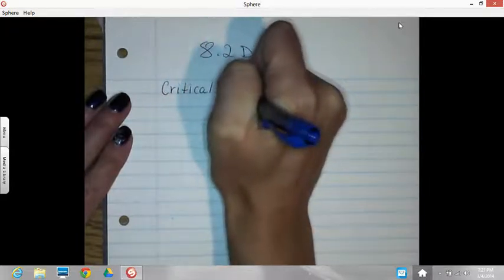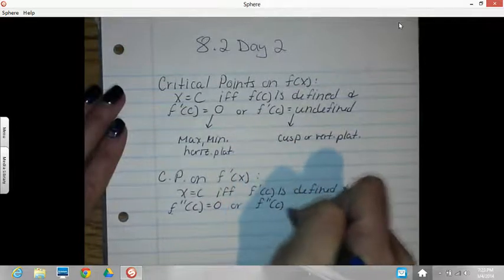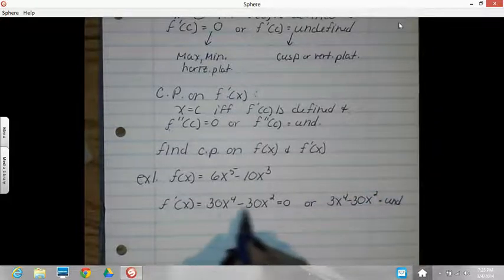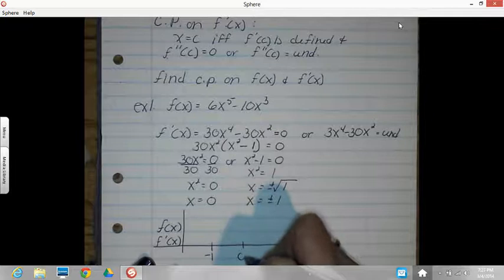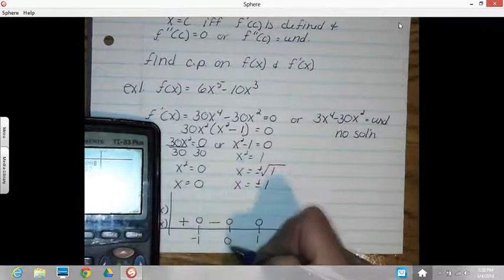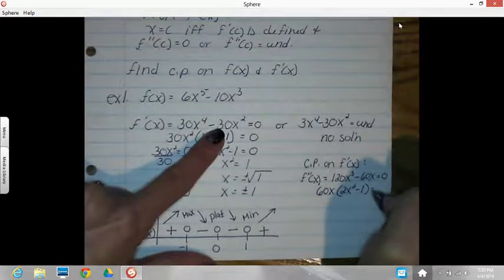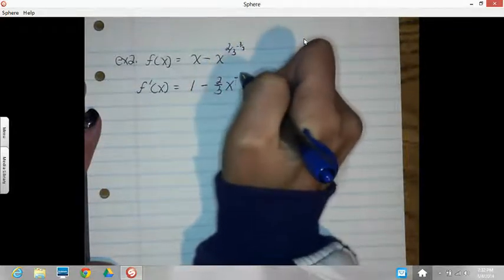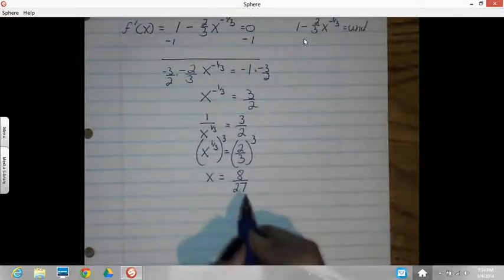C 8 2 day 2 1